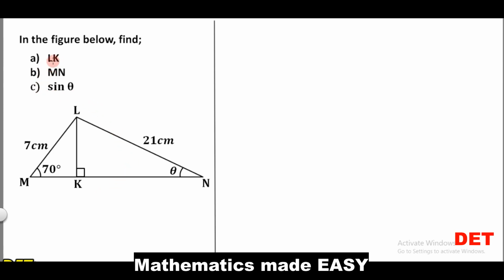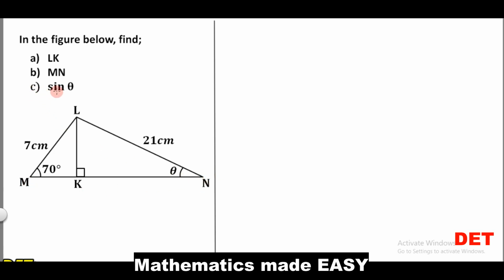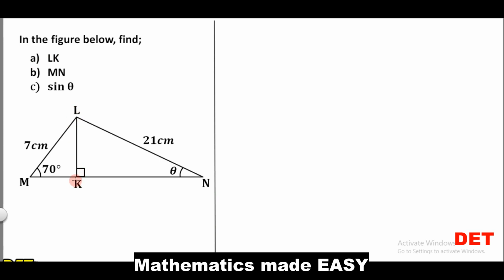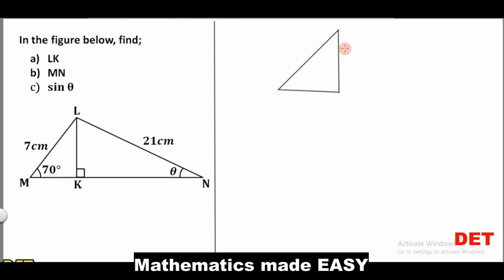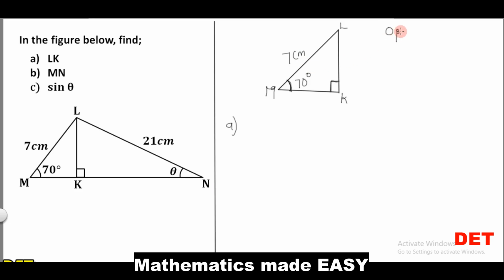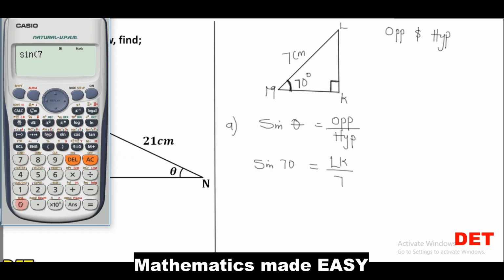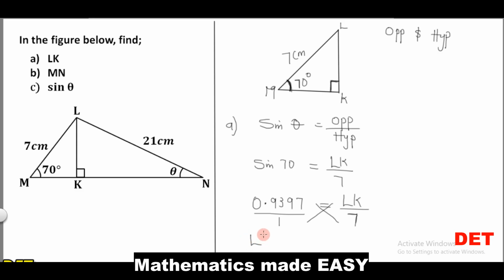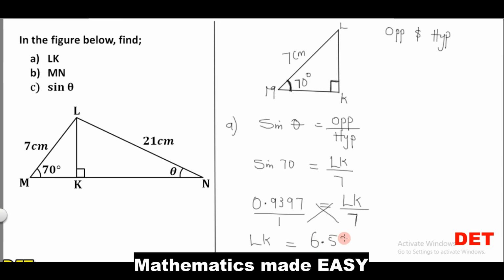In the figure below 1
In the figure below, find;
1. MZ
2. XZ
3. θ